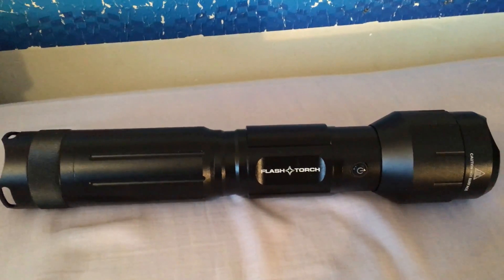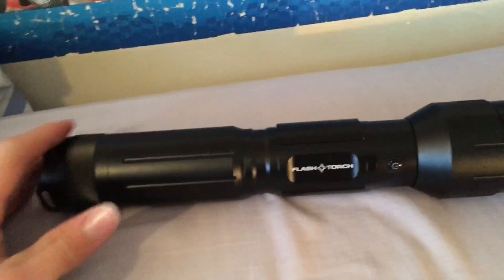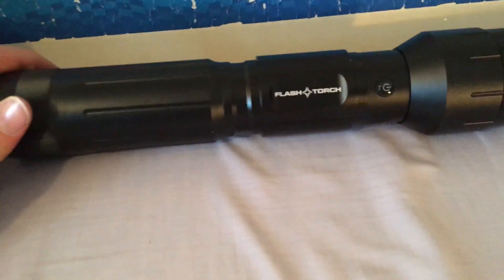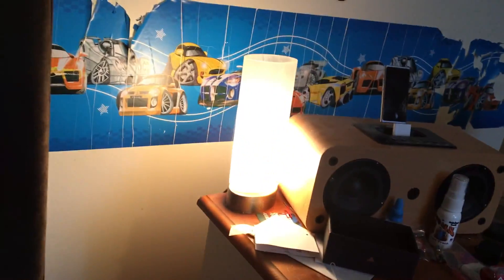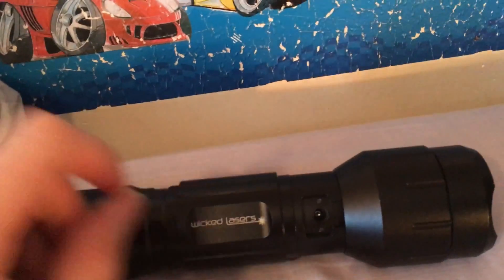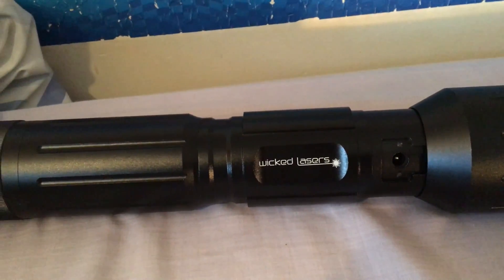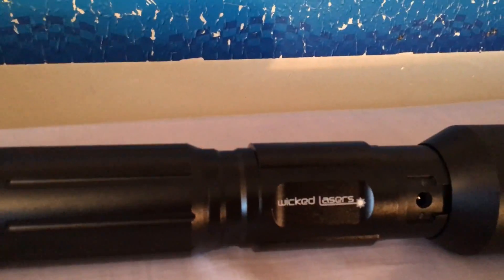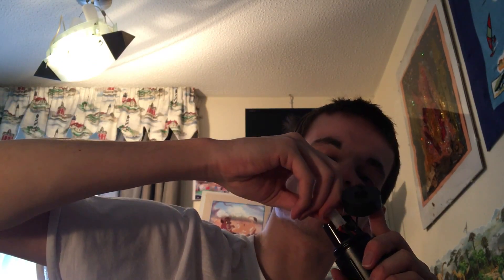Review of the Torch from Wicked Lasers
Introducing the FlashTorch, the ultimate handheld flashlight crafted by the world's most refined laser makers. This compact and portable searchlight produces an astonishing 4,100 lumens of bright white light. Use its powerful illumination to find your way home, start a fire, or even fry an egg!